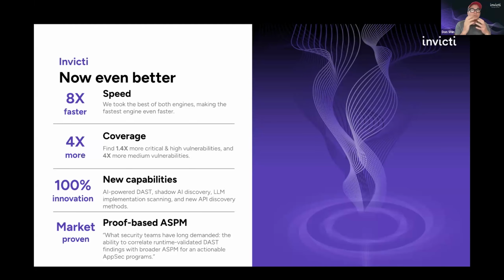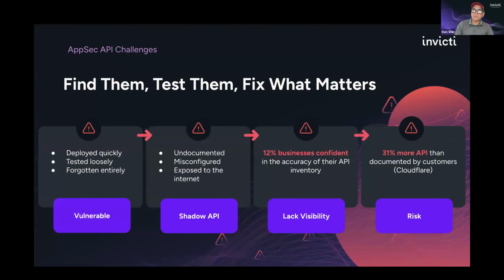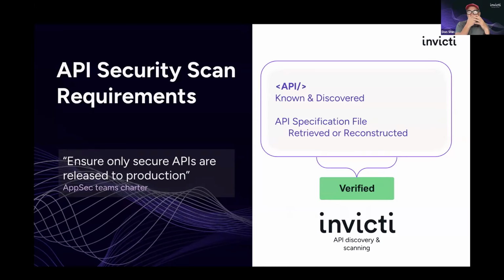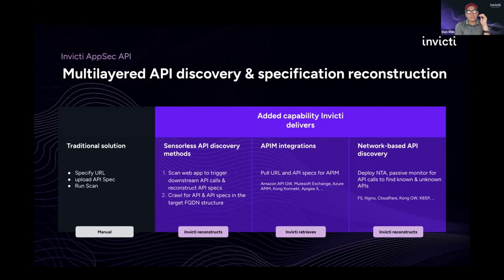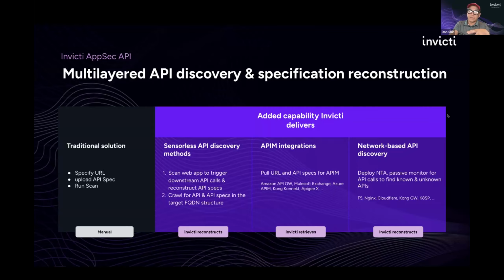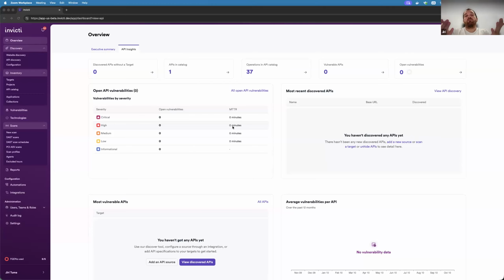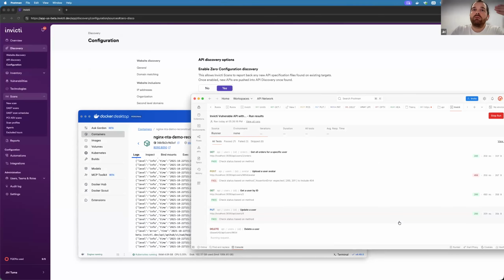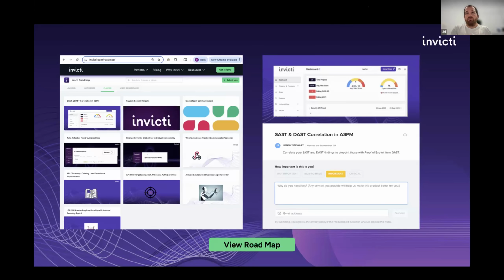Shadow APIs: Find Them, Test Them, Fix What Matters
Your business is increasingly API-driven, yet partially blind when it comes to API security. Often, security teams are unsure of the number of APIs they have, let alone which ones are exposed, undocumented, or vulnerable.

Join us to learn how you can apply Invicti’s multilayered approach to shadow API discovery and schema reconstruction. Once discovered, you test these APIs with the industry’s best DAST. Validating difficult-to-find vulnerabilities like BOLA and BLFA, business logic errors, and the presence of weak authentication with proof-based scanning to achieve AppSec’s charter that only secure apps reach production.

Watch this webinar to learn about:
✅ Sensorless API discovery and schema reconstruction
✅ API management system integration
✅ Network traffic analysis (NTA) across F5, NGINX, and Cloudflare
✅ OWASP Top 10 for API testing and reporting